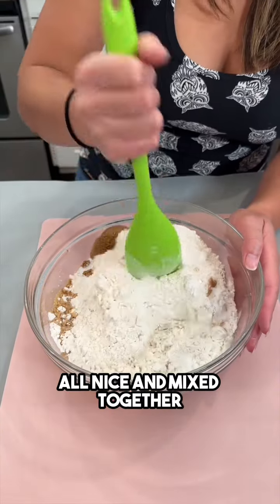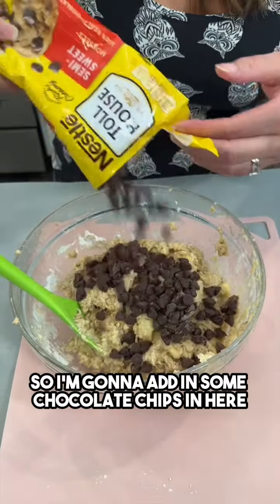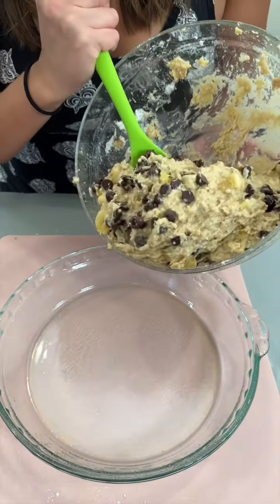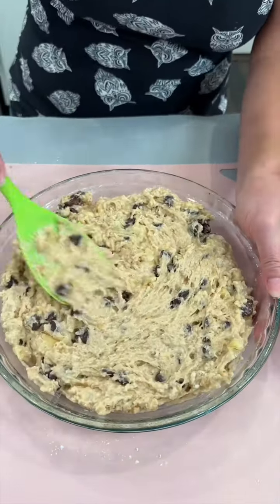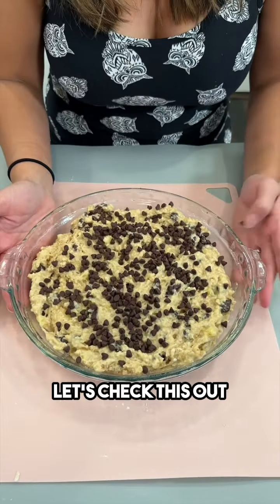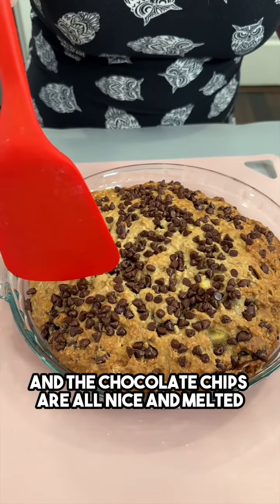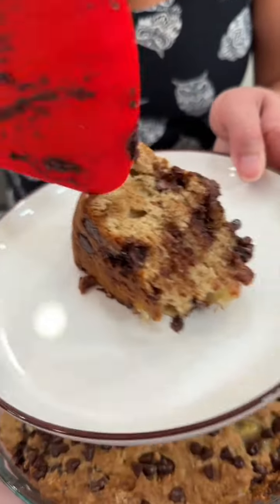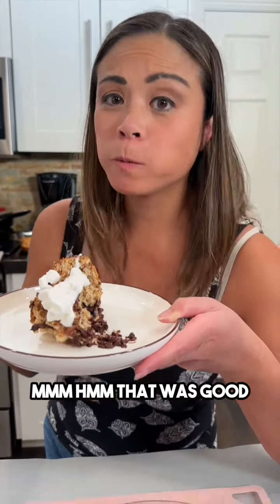Giant banana chocolate chip cookie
Olivia makes a scrumptious cookie everyone will enjoy.